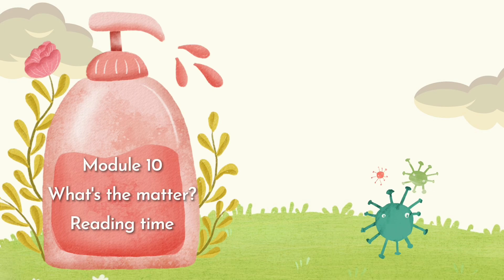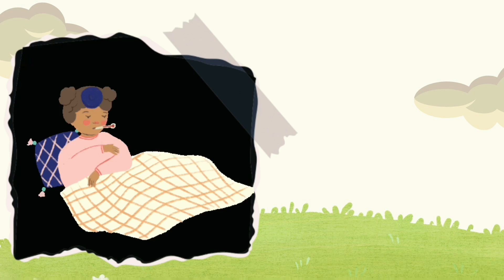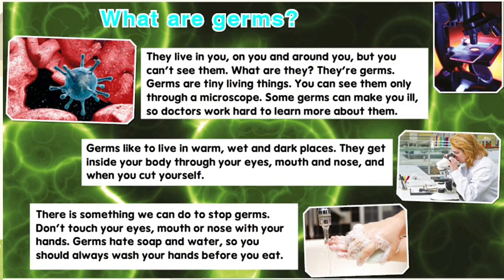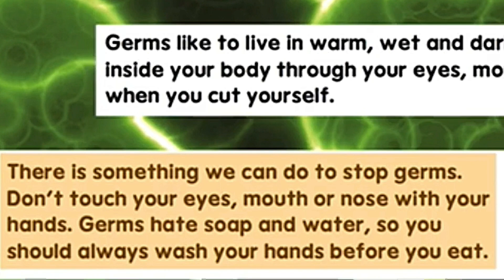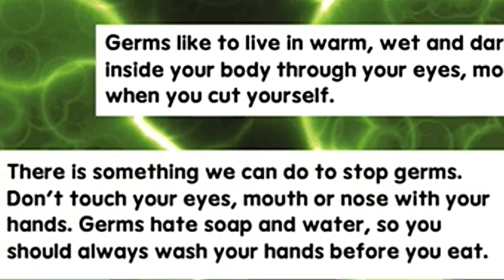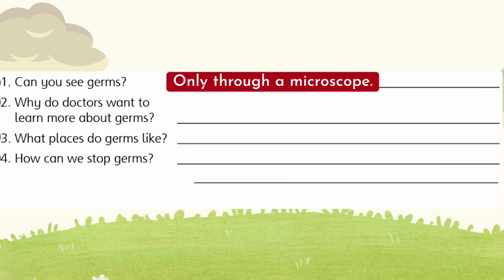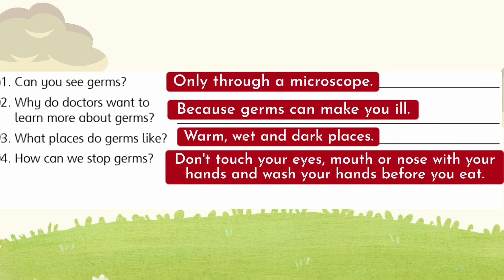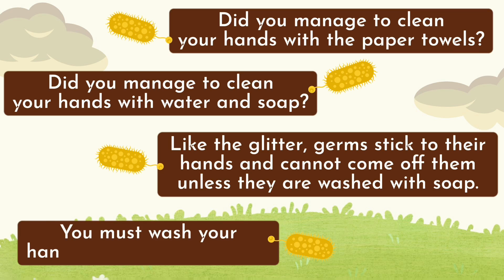GET SMART PLUS 4 YEAR 4 | TEXTBOOK PAGES 110-111 | MODULE 10 WHAT’S THE MATTER? | READING TIME